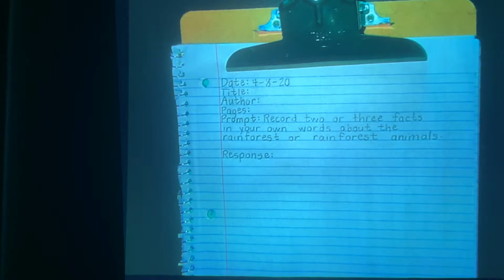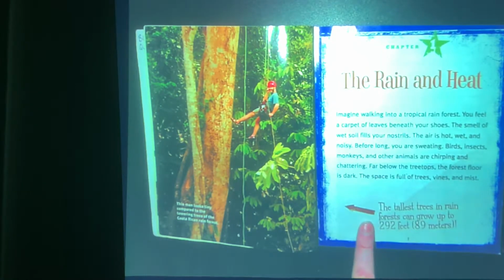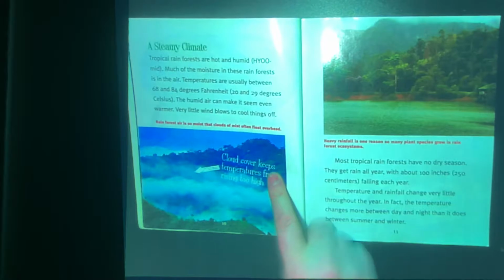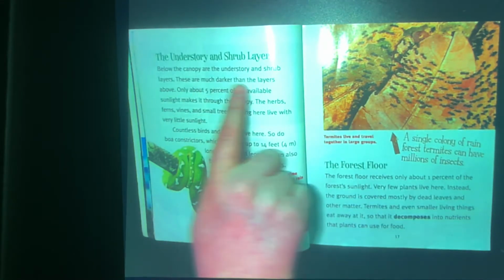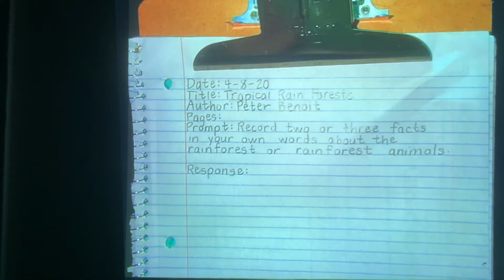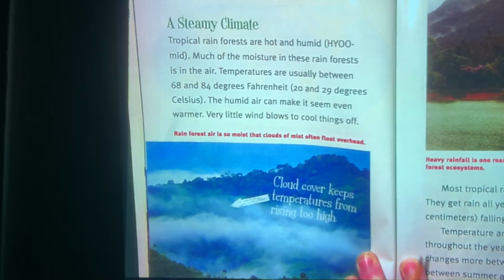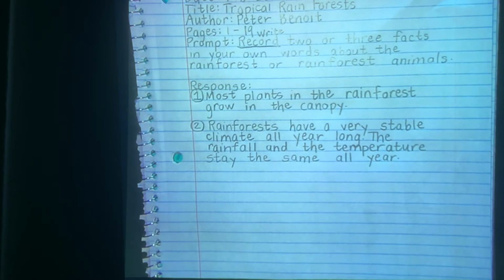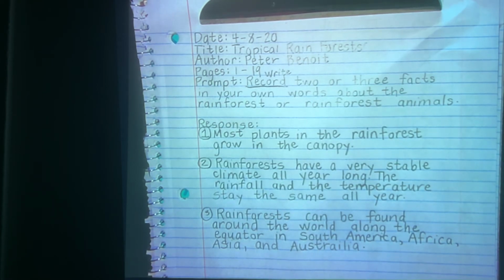Research Reading 4-8-20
Join Ms. Noone while she reads Tropical Rain Forests by Peter Benoit. Then, respond to a research reading prompt!